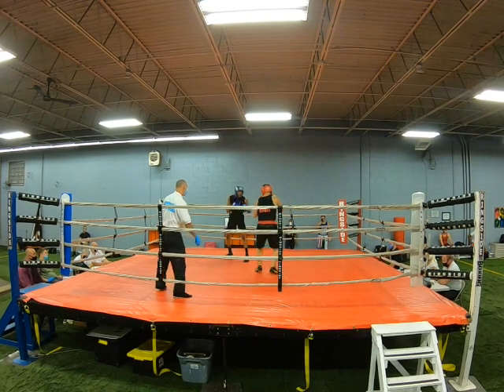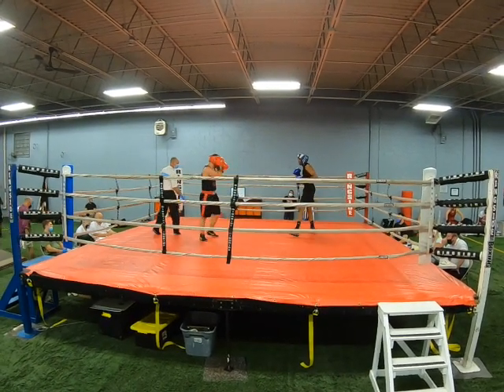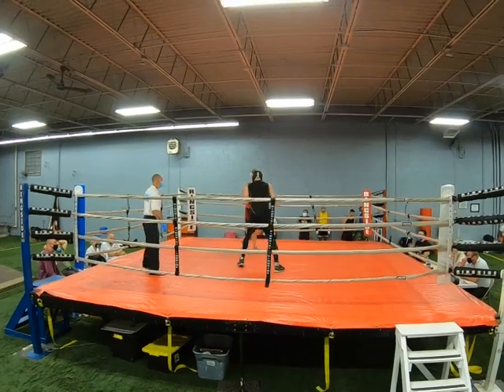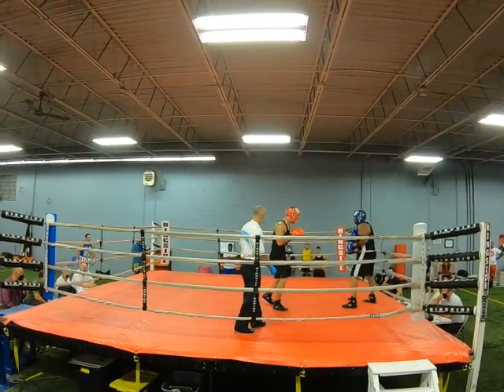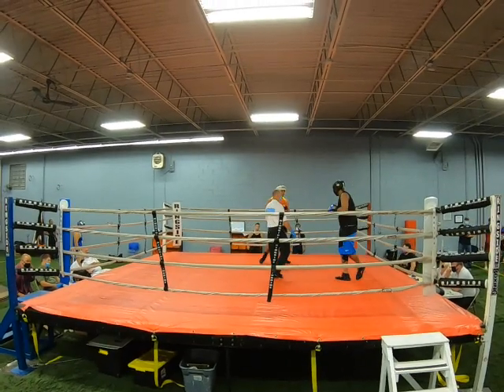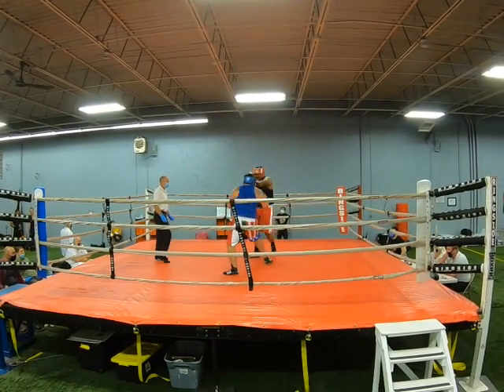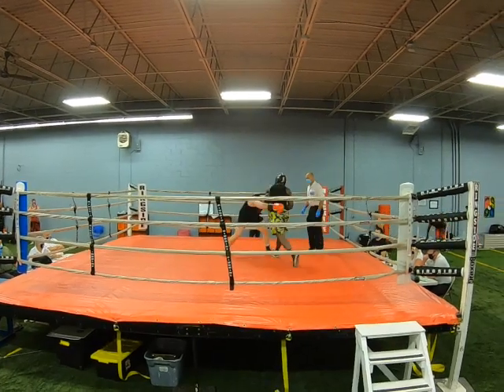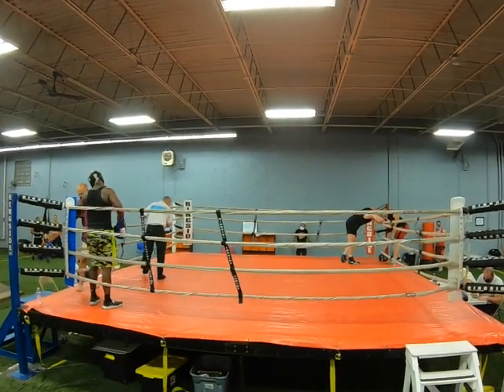Fitness Elite Fight Series